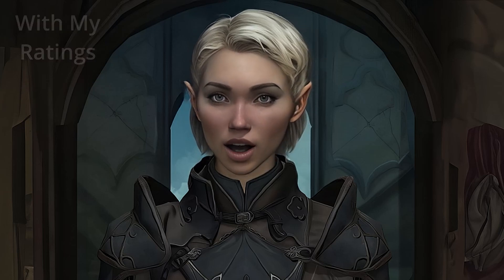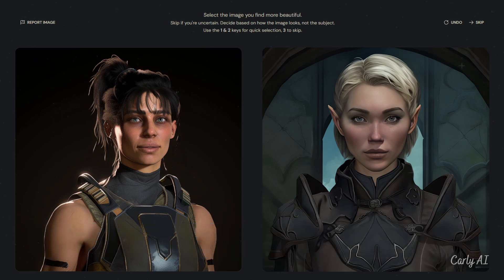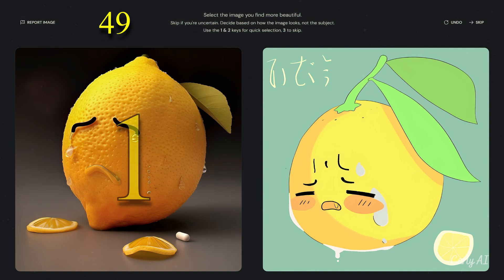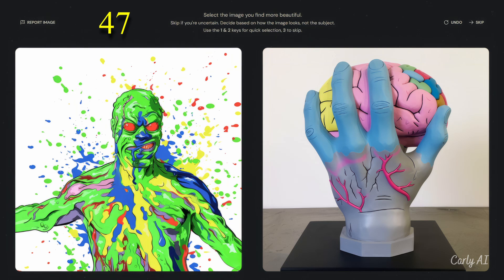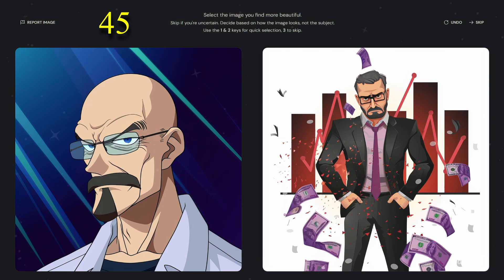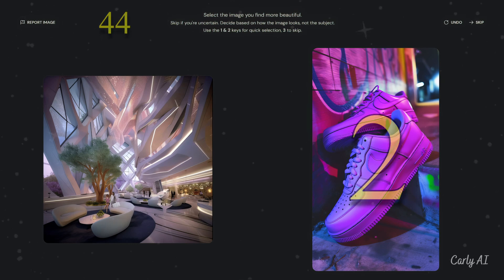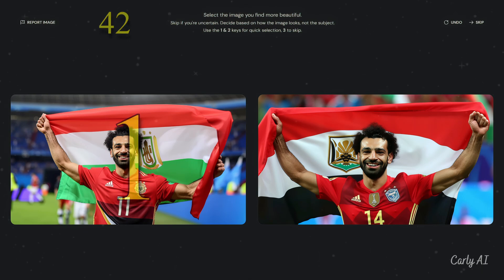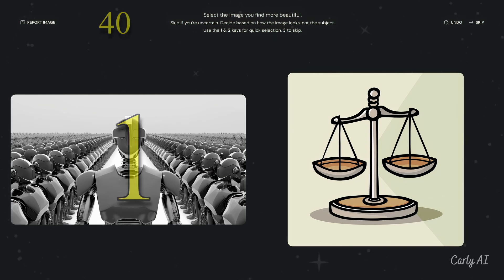Midjourney V6 | First Look | 100 Rating Party Images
You may also like this | AI Art Tutorial | Illustration Styles | Midjourney v5.2

Join me for a first look at Midjourney V6 (version 6).

I have rated several hundred images and I recorded 100 compelling results in this video for you to see.

If still open, consider joining the version 6 rating party to provide feedback for the version 6 engine tuning process.  Here is the address

This video is about: ai art image generator, midjourney v6, ai, ai art, image prompting, and Midjourney art.

Notes from the Midjourney Development Team about the rating engine:
- These images are not representative of the V6 we will release soon
- These images are plain/boring/unopinionated/bad to help our system ‘learn’ what new things the community wants out of a v6 model
- These images are more coherent than V5, but most of the V6 improvements are related to prompt understanding, world knowledge, image prompts, text rendering, etc. Stuff that's hard to notice here.
- If you're worried about quality, try not to! V5 was embarrassing when we did the first rating party. Getting everyone's help labeling 'junk' is a very important part of our process.